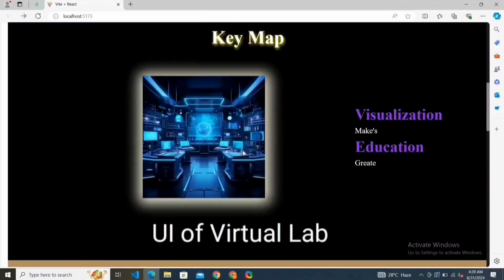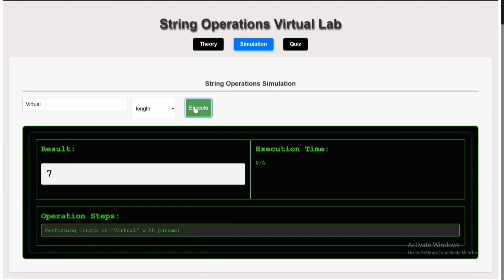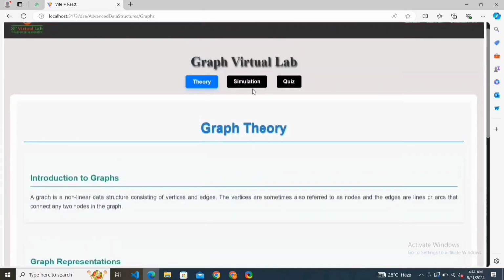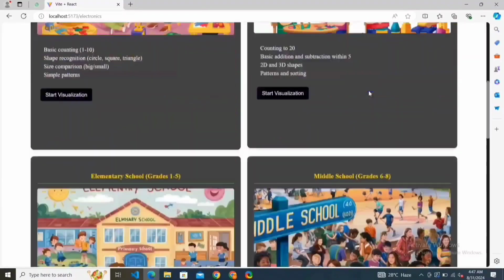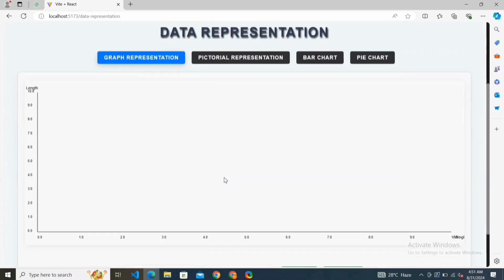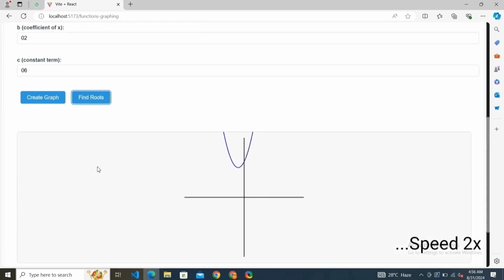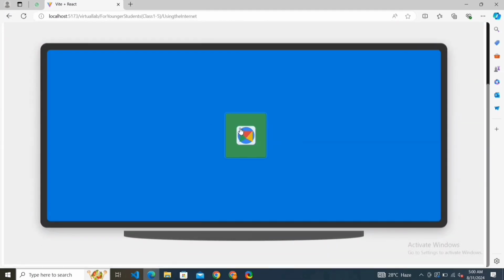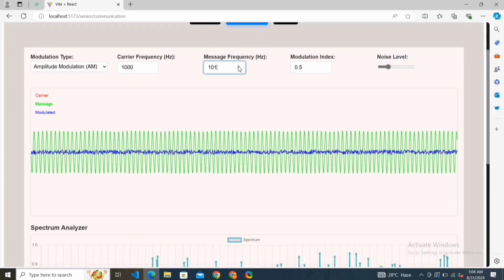SF Virtual Lab Tutorial | Visualizing Topics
Introducing SF Virtual Lab, your go-to platform for interactive learning!
Our comprehensive virtual labs cover a wide range of topics, from basic programming to advanced concepts like data structures and algorithms. Whether you're a student looking to enhance your understanding or a teacher seeking engaging educational tools, SF Virtual Lab has something for everyone. Join us on this exciting journey of discovery and unlock your full potential!